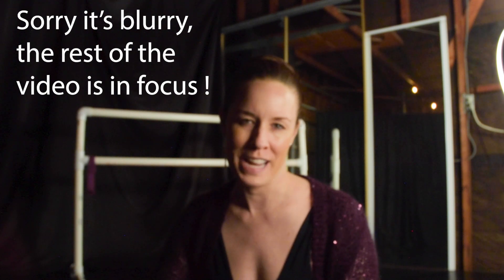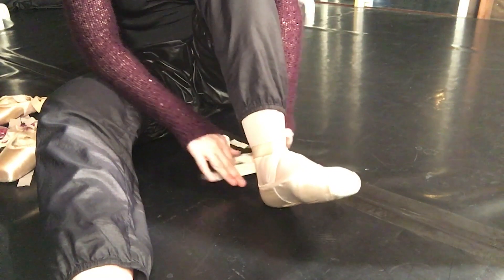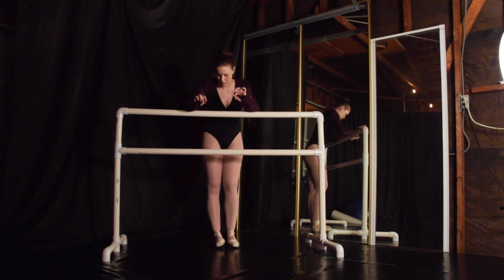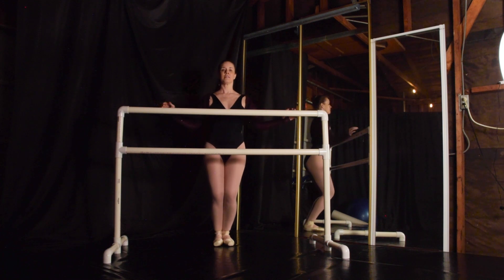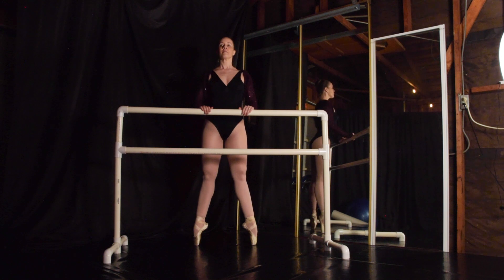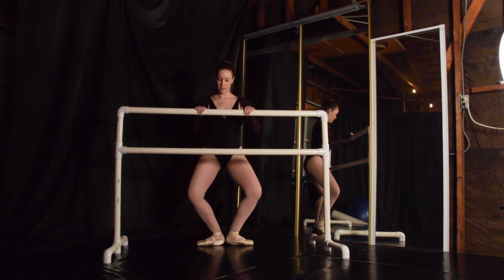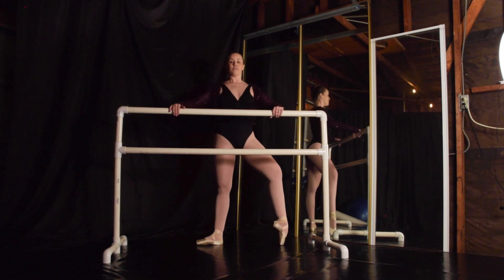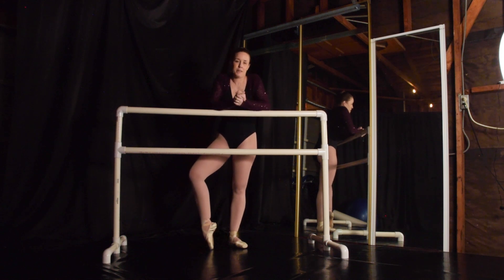Super Basic Pointe Shoe Warm-Up Exercises Plus Toe Tips with Ballerina Badass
I'm putting my pointe shoes back on after a three-year hiatus, which included time in a boot to allow new stress fractures I sustained in 2016 to heal.  It's really tempting to jump right back into the deep-end and push yourself to match what you were doing when in full swing/prime shape (this is true for all types of athletics/sports) BUT: it's not just like riding a bike. You need to take your time, go slow, and focus on the basics. This is always a good idea, by the way :).
I hope this video helps you, wherever you are in your training, and please remember to be careful and practice good technique!

xo,
Georgia Reed